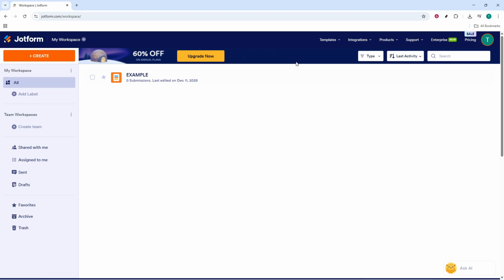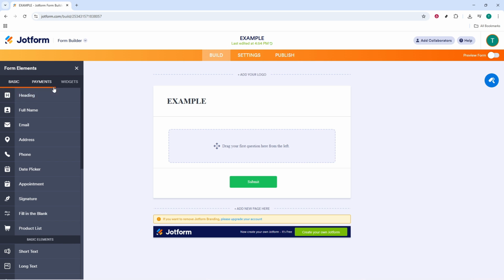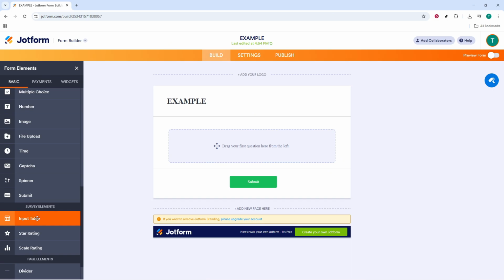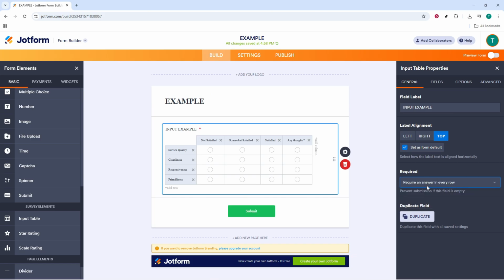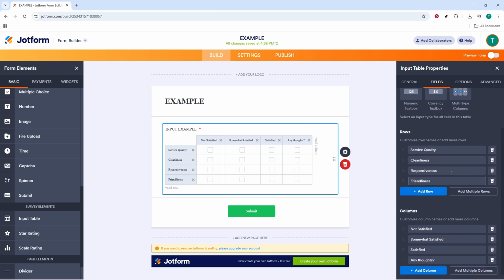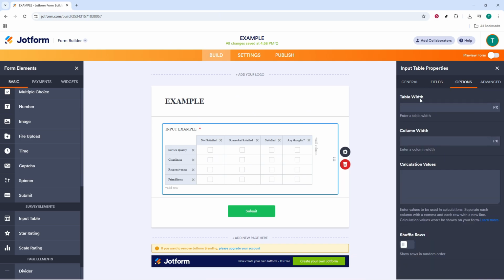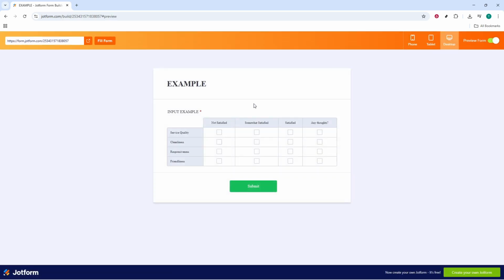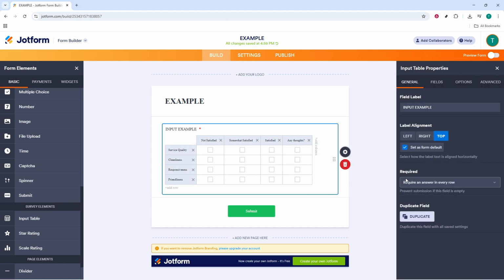How To Add Input Table In Jotform (2026 Guide)